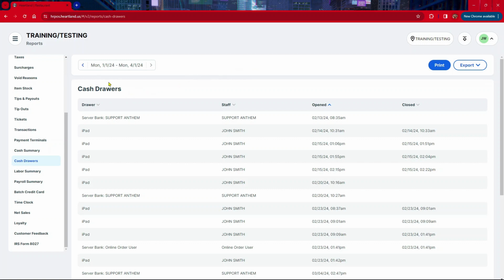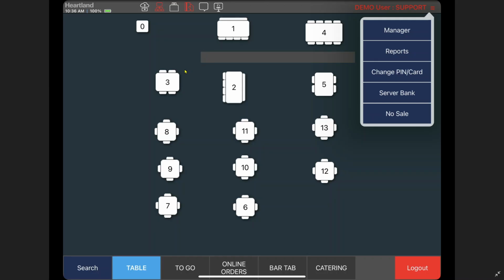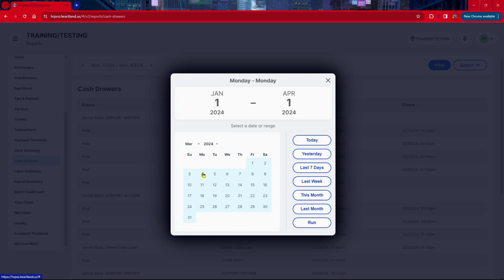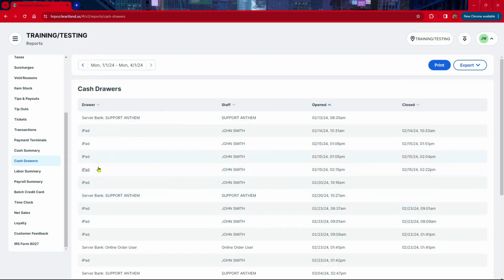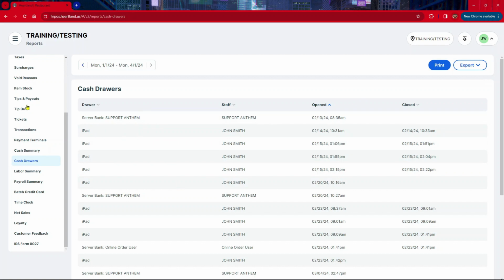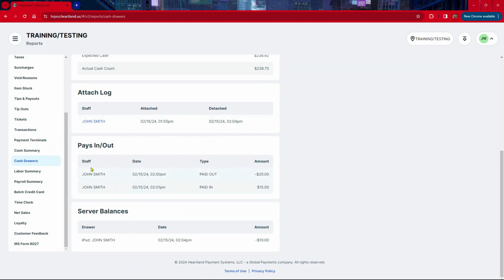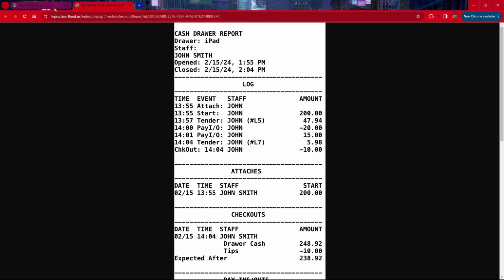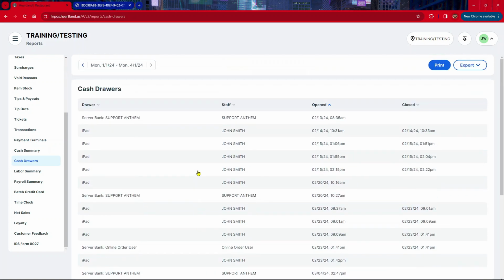CASH DRAWER REPORT - CASHIER CHECKOUT / SERVER CHECKOUT REPORT - HEARTLAND RESTAURANT POINT OF SALE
THIS TUTORIAL / TRAINING IS ON HOW TO USE AND NAVIGATE THE CASH DRAWER REPORT.  THIS IS THE SAME REPORT AS A SERVER CHECKOUT REPORT OR A CASHIER CHECKOUT REPORT.  HEARTLAND RESTAURANT POS